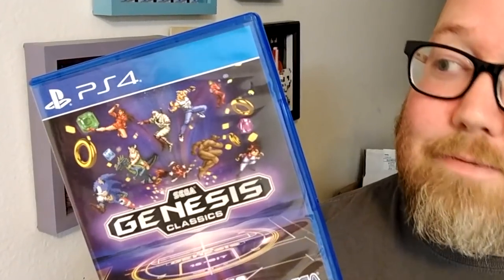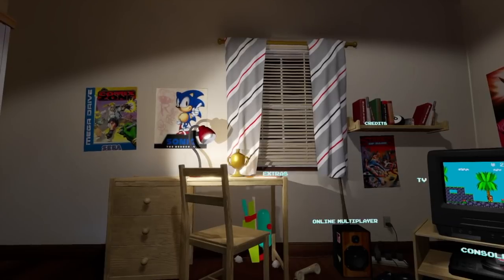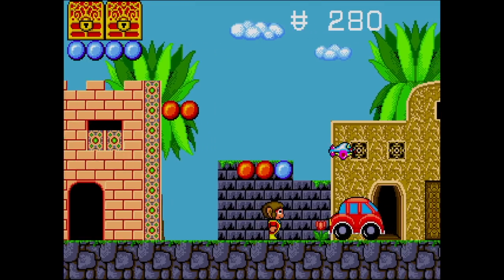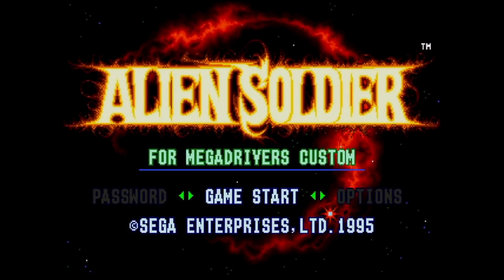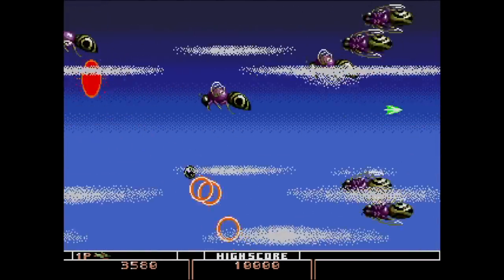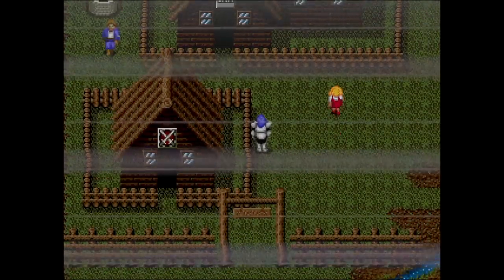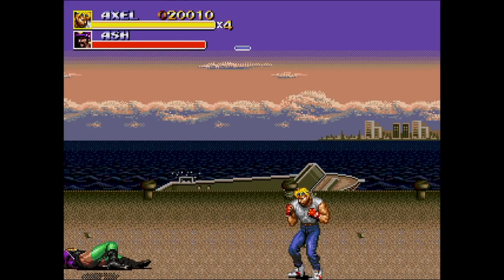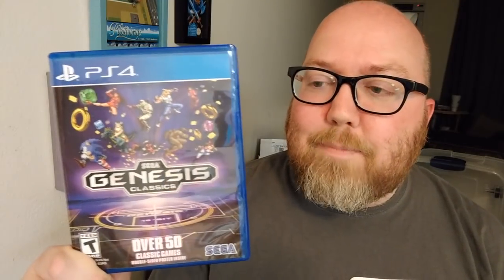Sega Genesis Classics - Over 50 Games! Worth $30? - RIGGS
List of Tools I Use for repros and Open Cart Surgery